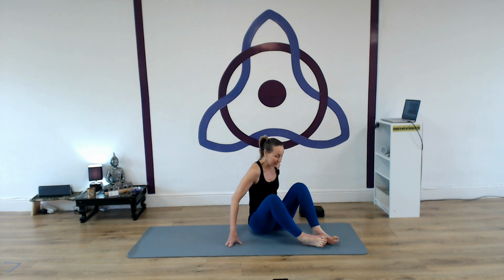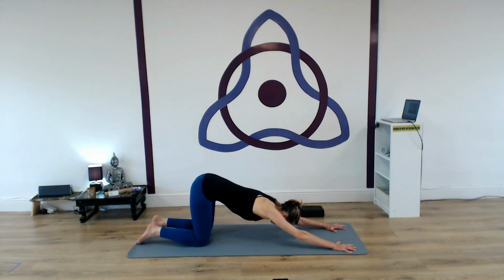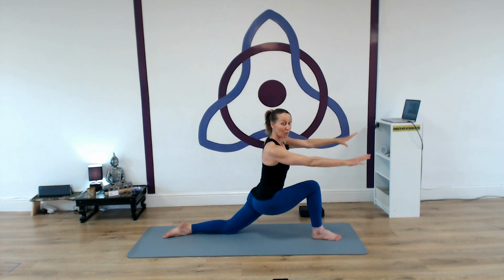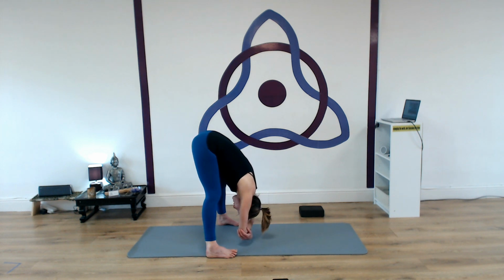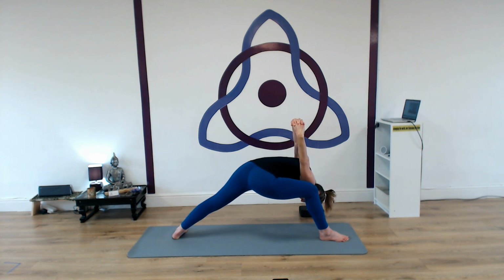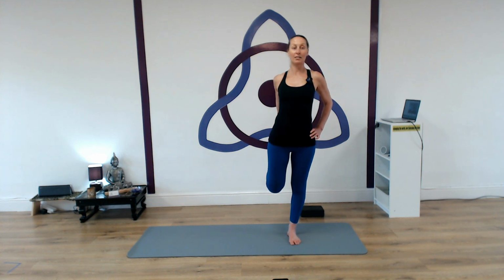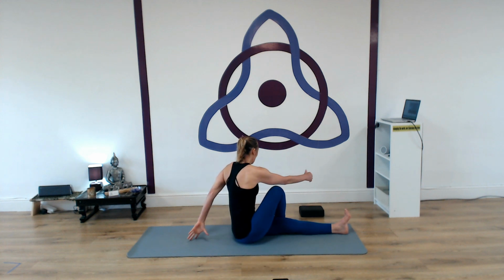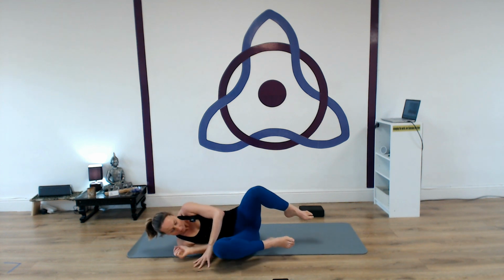Morning Peaceful Warriors Monday 31st May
Start your morning with intention to remember that our attitude shapes our world . An energising yoga class to align to your personal power and purpose, to move into an intentional state of calm..   Align to your personal power and purpose, to move into an intentional state of calm.

All Levels
30mins